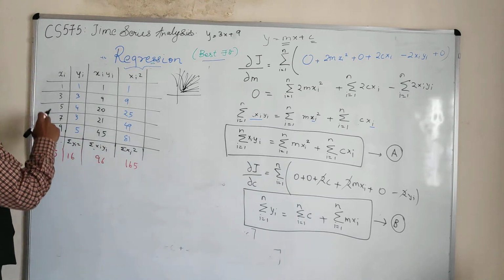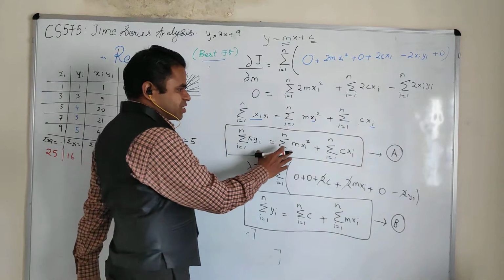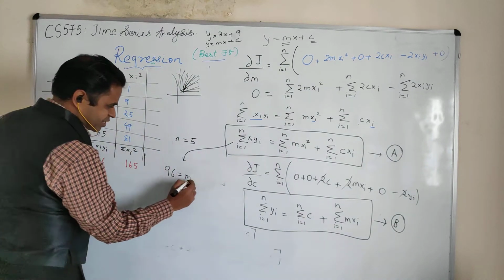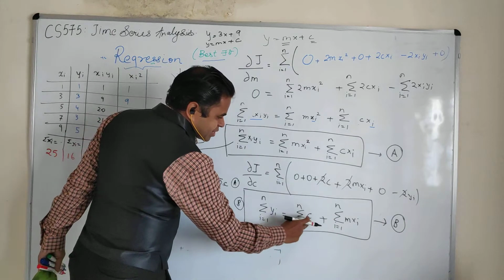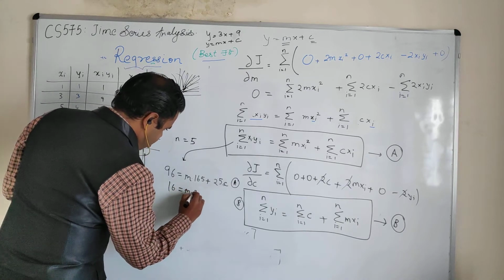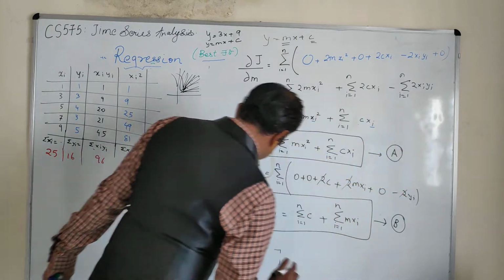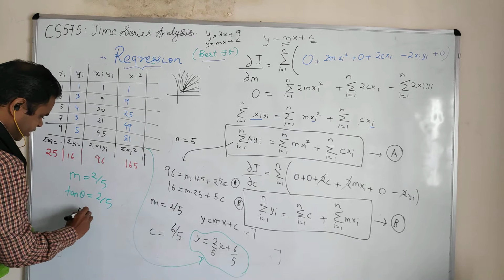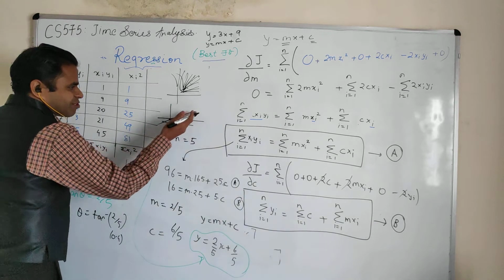CS575 Time Series Analysis- Mod 02- Regression- Lec 04 - Working example Least Sum of Squares Lines